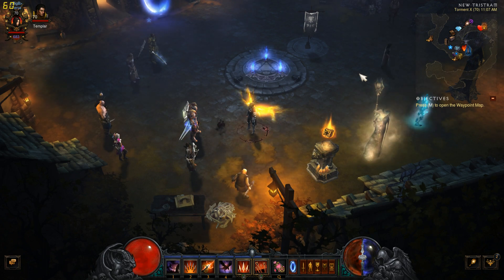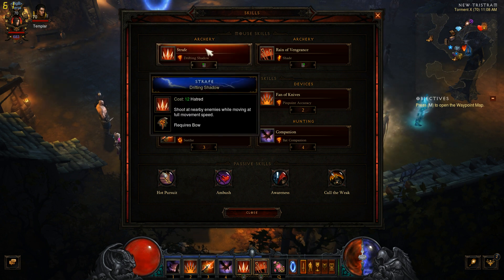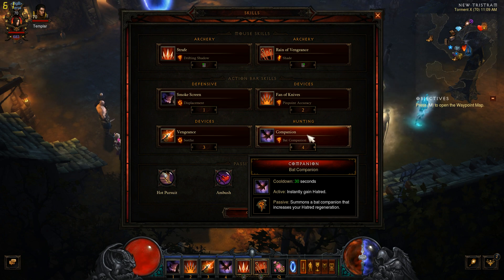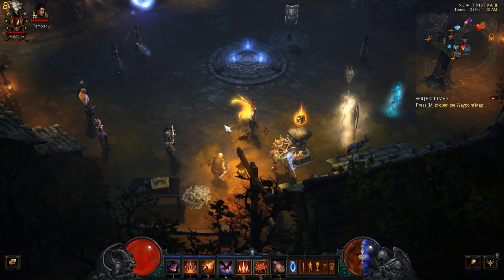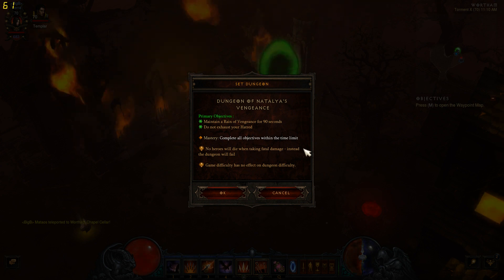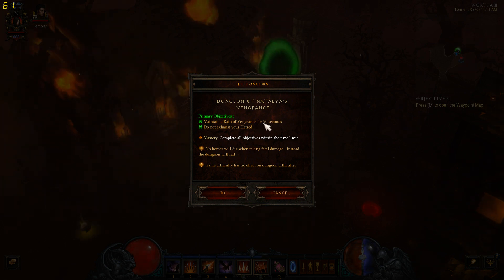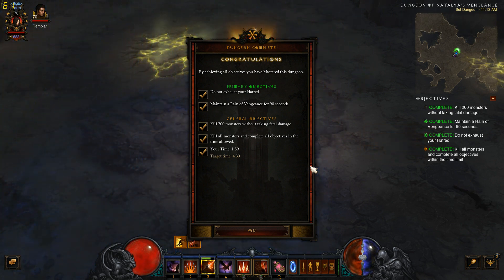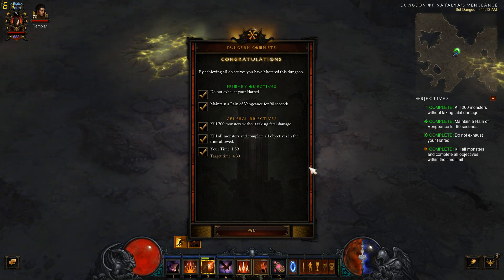D3: Natalya's Vengeance Dungeon Guide | Patch 2 4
This video is a guide on how to locate and successfully complete the Natalya's Vengeance Set Dungeon, or Nat's Dungeon, in Diablo 3 Reaper of Souls Patch 2.4 Season 5.  In this video the step-by-step commentary is strictly tied to the live action being shown and provides instructional and educational value.

Character: Demon Hunter

Location: Go to Act 1 and take the Wortham Chapel Cellar waypoint.  Once there exit the building and the Natalya's Vengeance Dungeon portal should be just outside and to the right of the door.

Primary Objectives:
1) Maintain Rain of Vengeance for 90 seconds.
2) Do not exhaust hatred.

Time Limit: 4:30

Guide: The build shown in this video is optimized for this dungeon and this dungeon only. Do not expect it to be successful in high level rifts.  Cooldown reduction and hatred regeneration are the priorities to successfully complete this dungeon.  Make sure you have cooldown reduction in your shoulders, gloves, and both weapons, as well as a diamond in your helm. Dawn is the best off hand weapon option because of its massive cooldown reduction for Vengeance. In Kanai's Cube the best options are In-geom, Hexing Pants of Mr. Yan, and Obsidian Ring of the Zodiac. All three of them either add to cooldown reduction or hatred regeneration.  There are four skills that are necessary for this dungeon: Strafe - Drifting Shadow, Rain of Vengeance - Shade, Vengeance - Seethe, and Companion - Bat Companion.  During the actual play through make sure Vengeance and Rain of Vengeance are active 100% of the time.  Having Vengeance active paired with Bat Companion you will enable you to spam Strafe without running out of hatred.  Follow the map in a clockwise or counter-clockwise direction in order to have a steady supply of enemies to hit.

It may take several attempts to get used to the style of game play but once you are comfortable the dungeon is relatively easy to master. If you have any questions leave them in the comments and I'll do my best to answer them.

Mat73